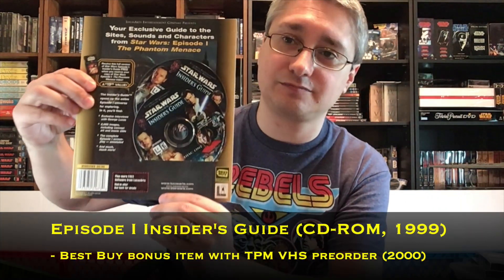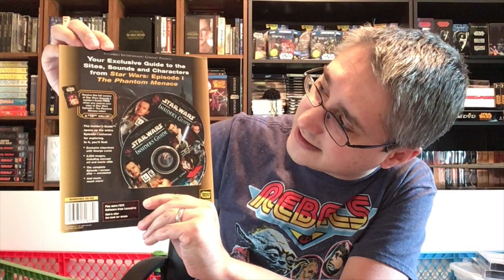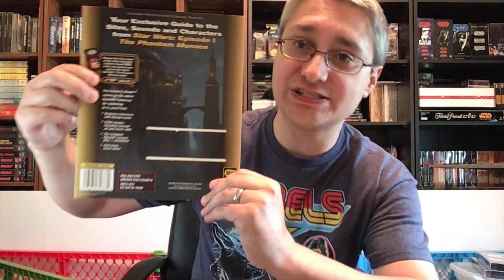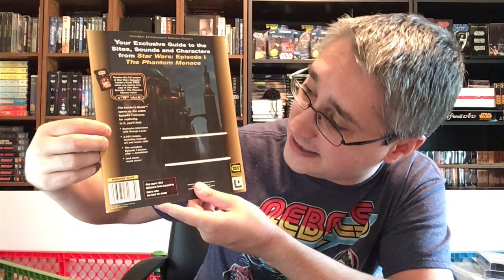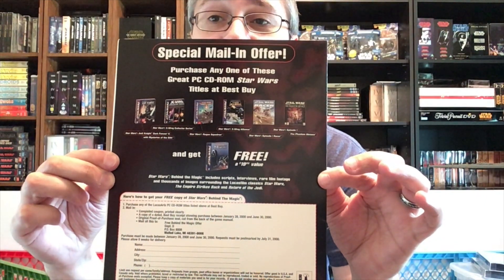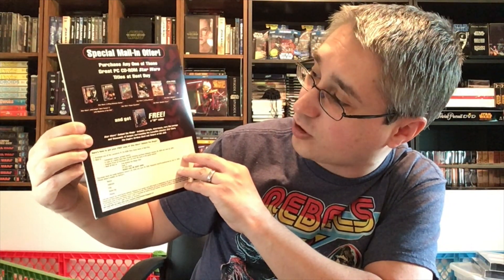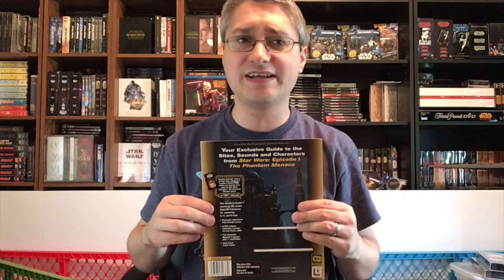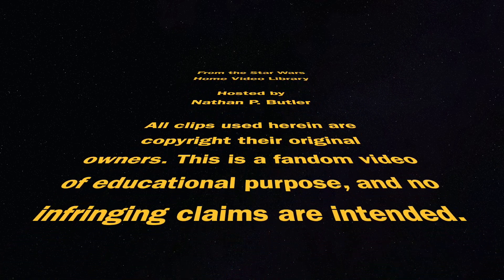From the Star Wars Home Video Library #262: Best Buy Episode I Insider's Guide Bonus Item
This episode of From the Star Wars Home Video Library focuses upon the Best Buy exclusive bonus copy of the Episode I Insider's Guide CD-ROM with preorder of TPM on VHS in 2000.